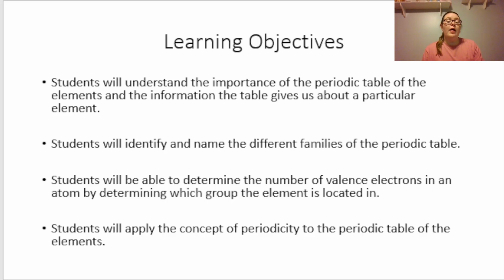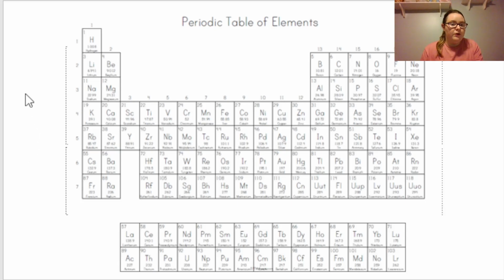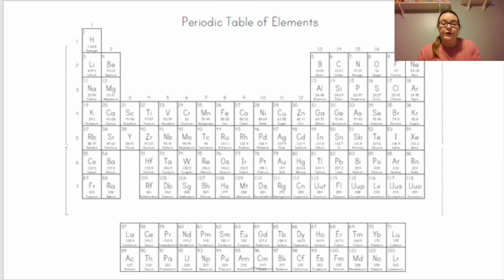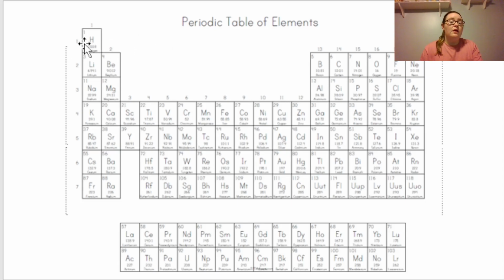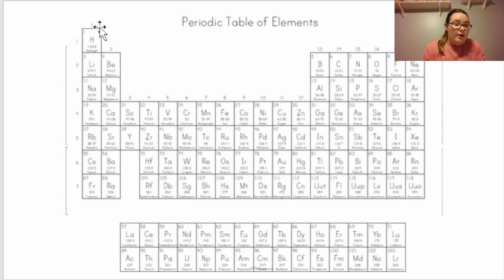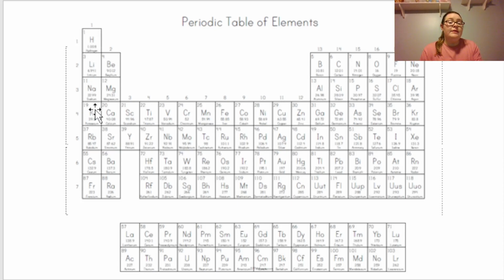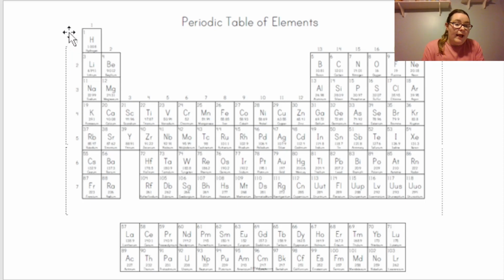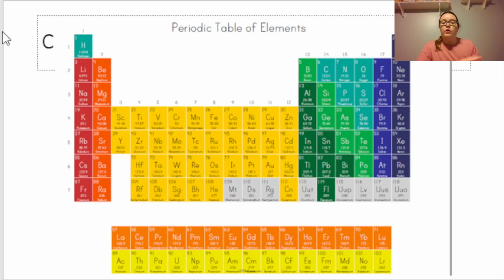EDU 548 Lesson Plan